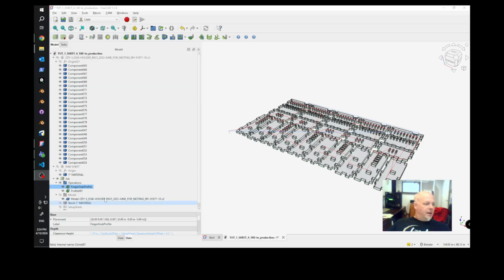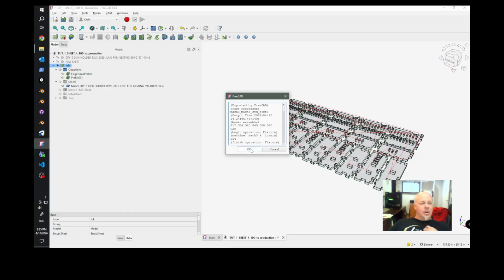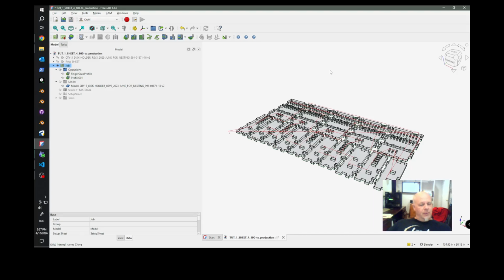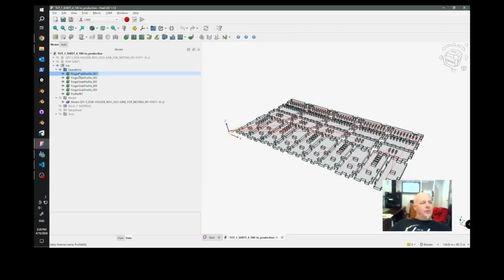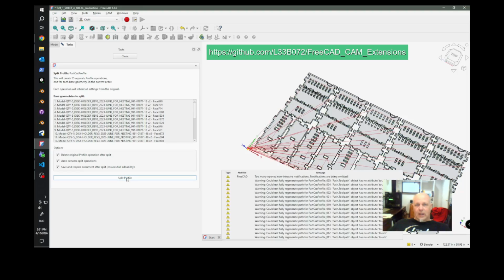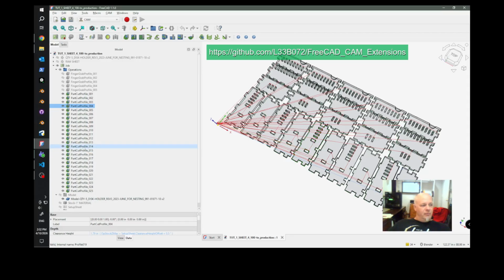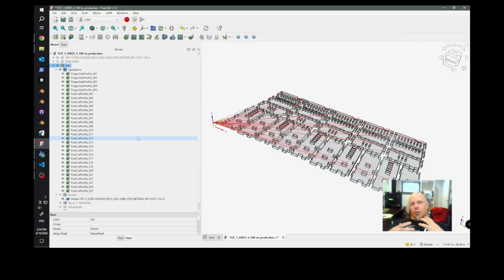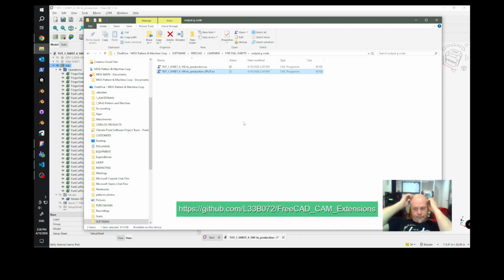Vid-3: FreeCAD Create Tool Paths And G-Code Post Processing With And Organized Toolpaths Plugin CNC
Export tool paths to g-code using FreeCAD CAM Workbench.

Lee